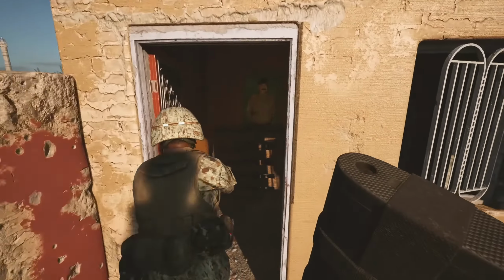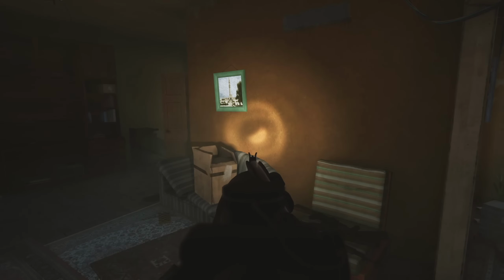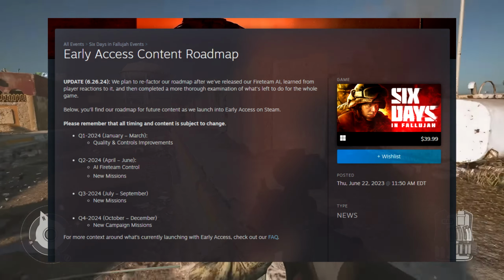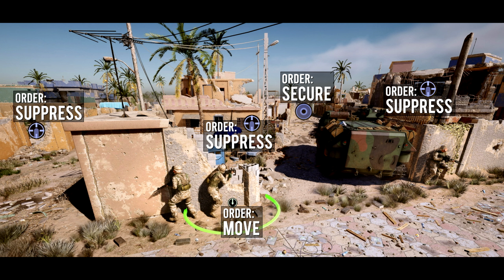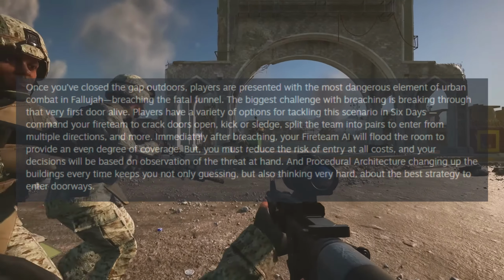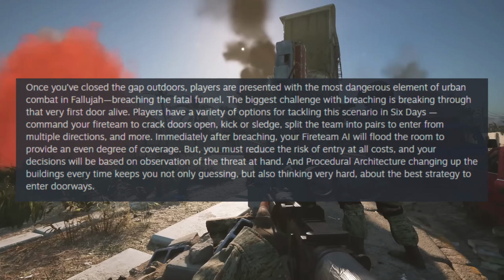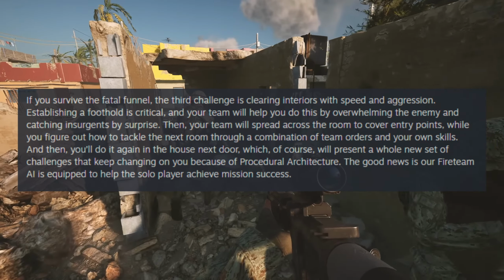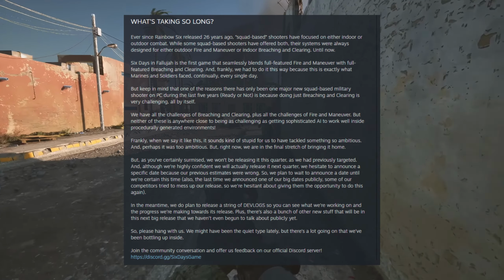What Is Going On With Six Days In Fallujah?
►Six Days In Fallujah Discord!

►Six Days In Fallujah Content Roadmap!

Soundtracks: Deus Ex OST - TF29

Special Thanks To All My Supporters!
Random Clips Military
Jarrod Kingsley Smith
Liquid Scoobs